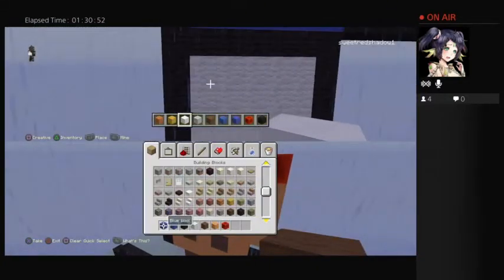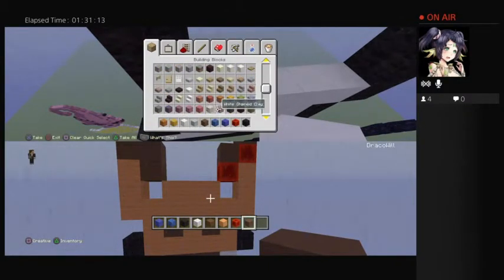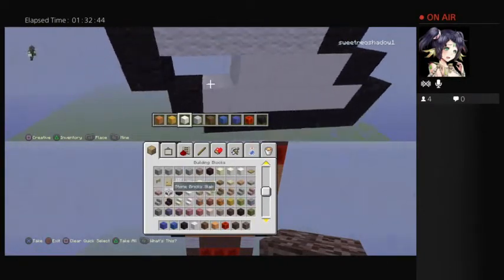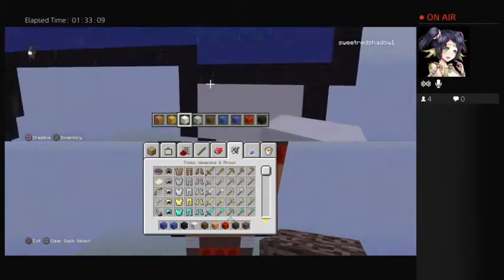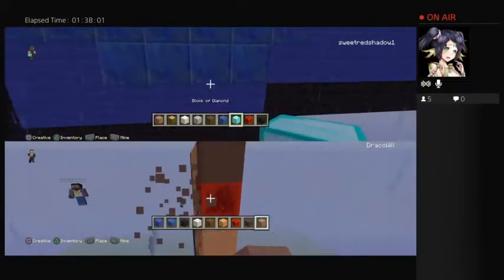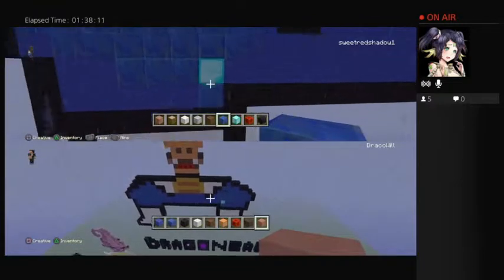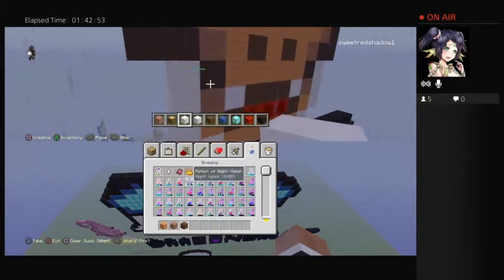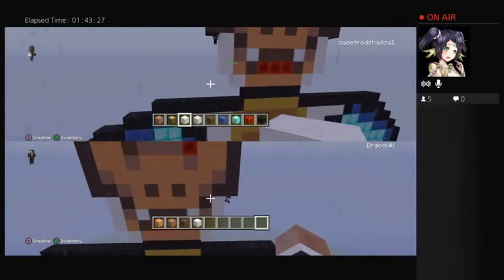Art 7 (Part 7)